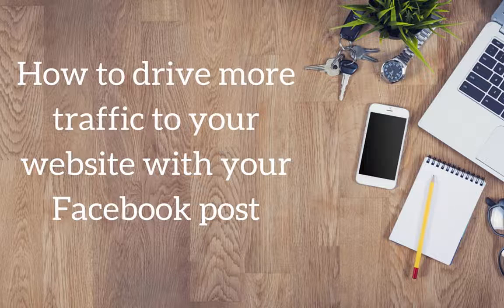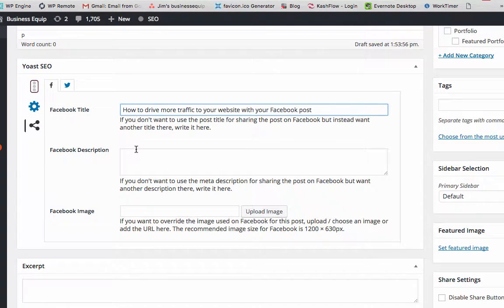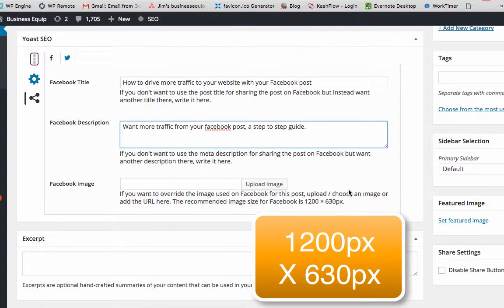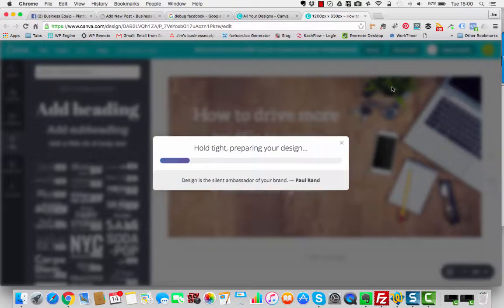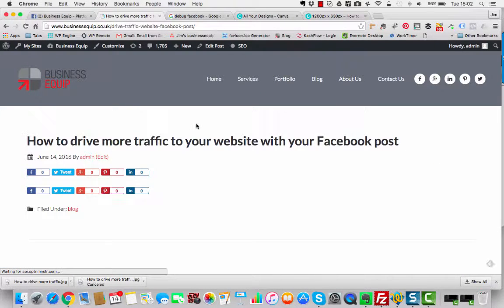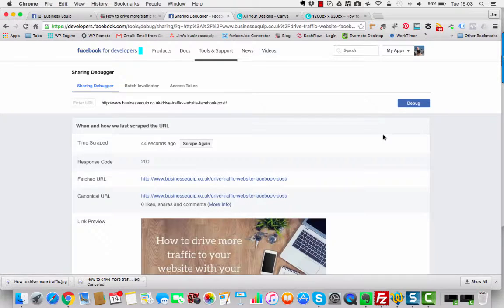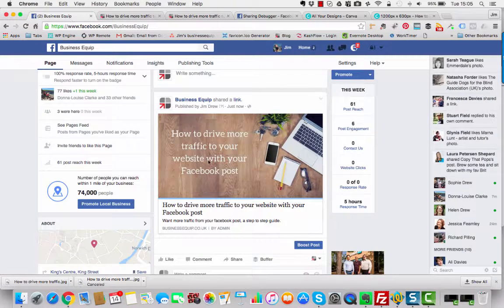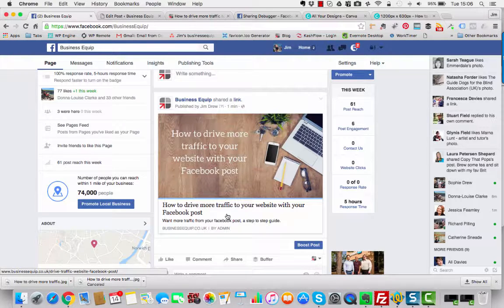Drive more traffic to your website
Want more traffic from your facebook post, a step to step guide.